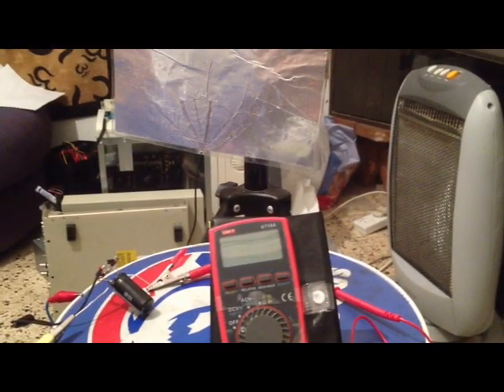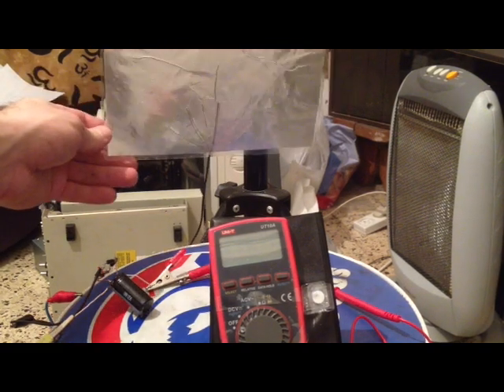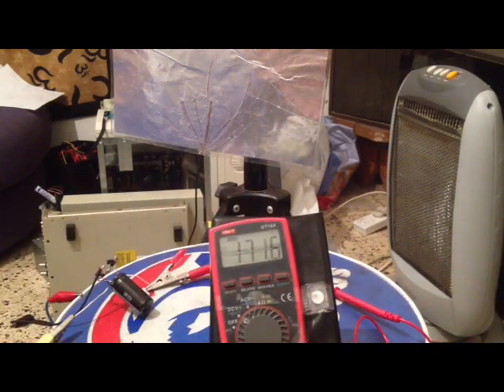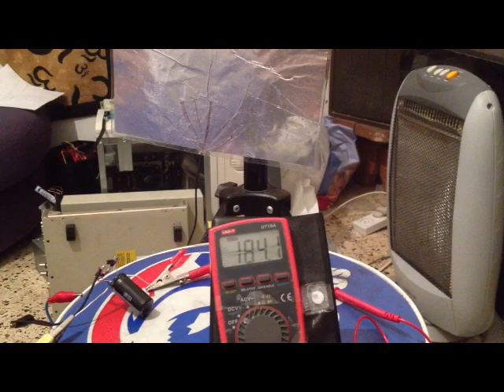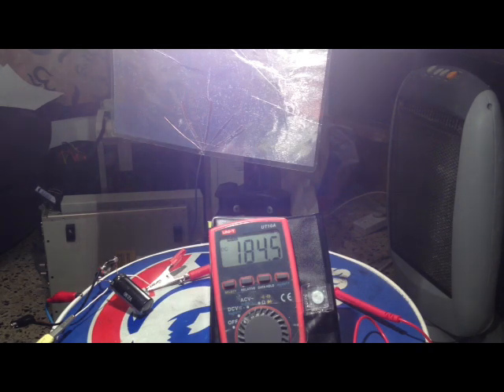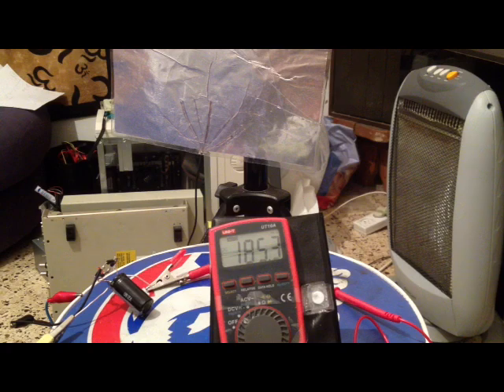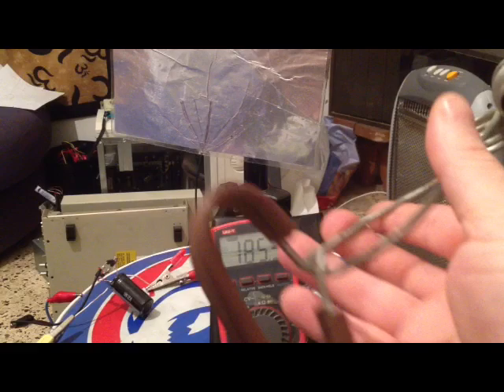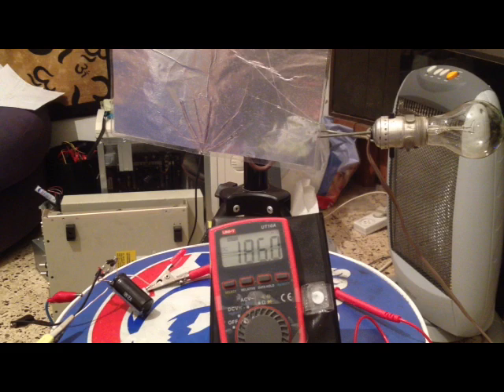modern radiant energy antenna diy